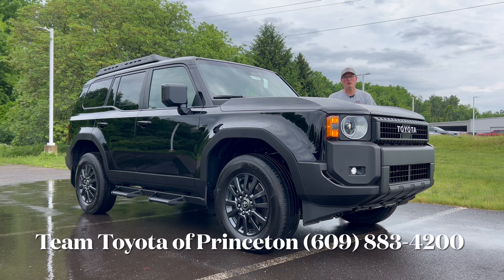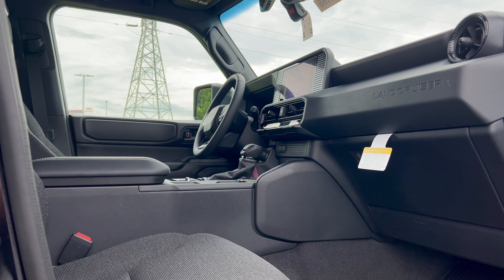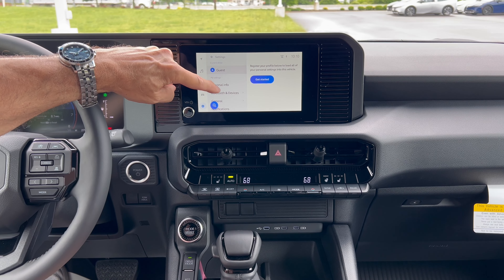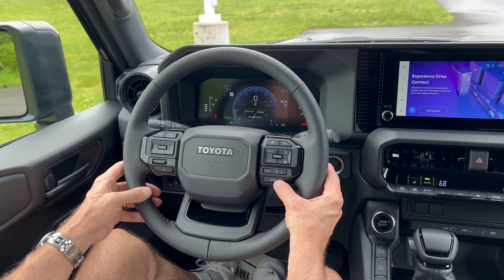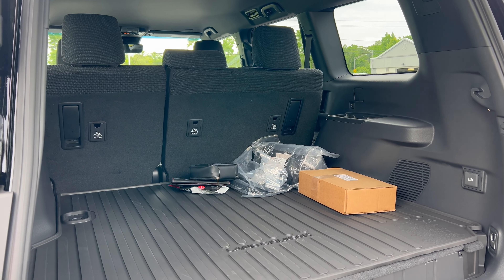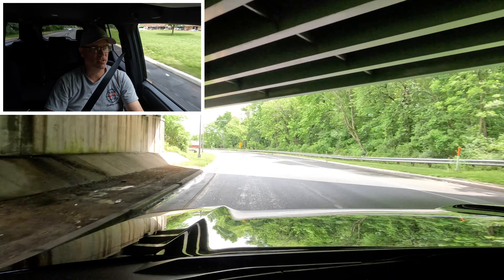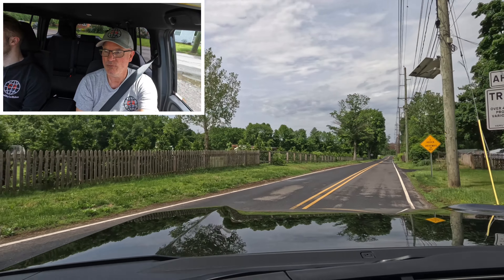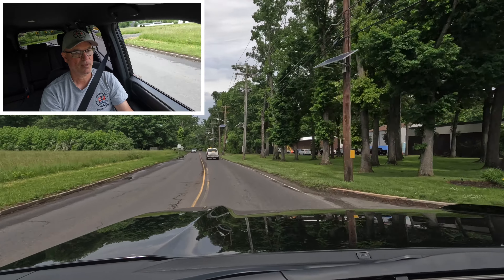2024 Toyota Land Cruiser 1958 Ed.: Worth the Price?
Is the homage to the original FJ25 worth the price?

Thank you to Team Toyota of Princeton for allowing the channel access to this vehicle for review.